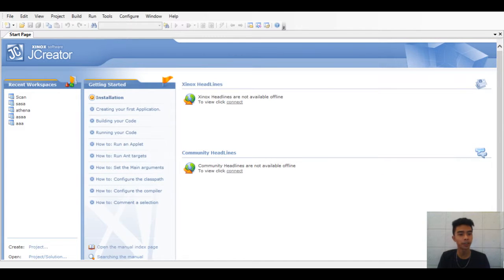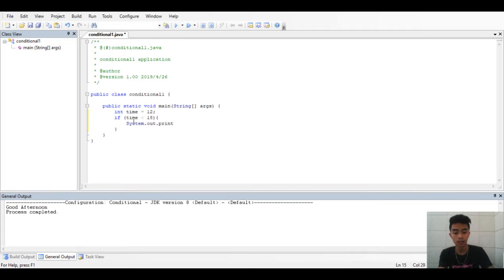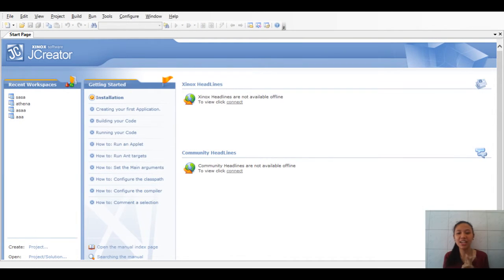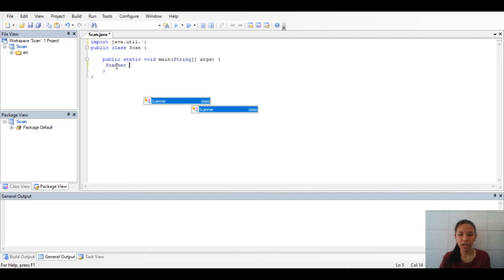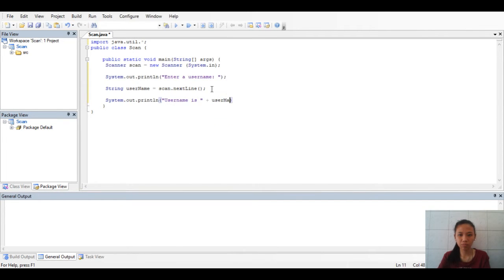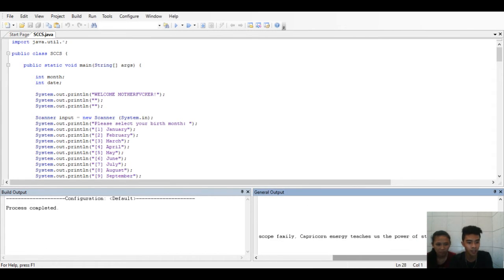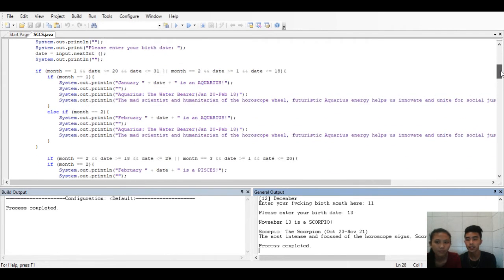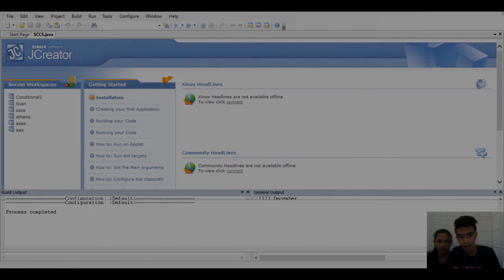BSIT-1G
Basic Programming in Java

Athena Arguelles
Kharl Gino Franco